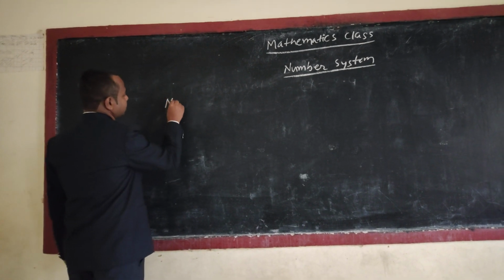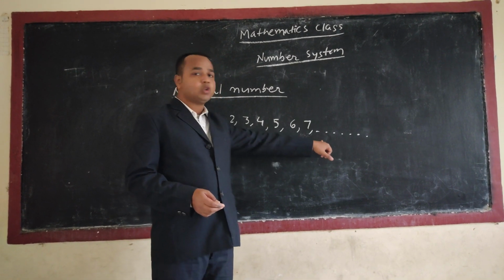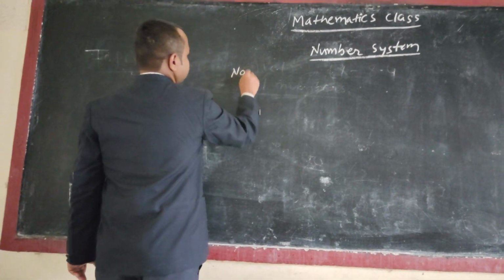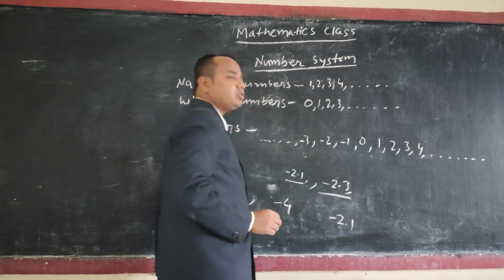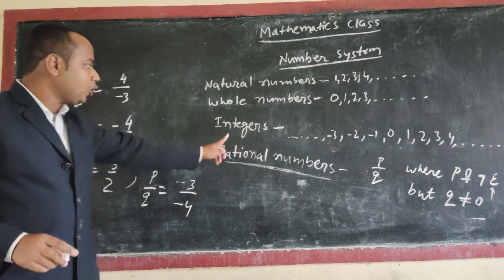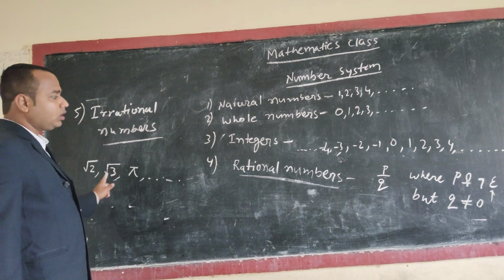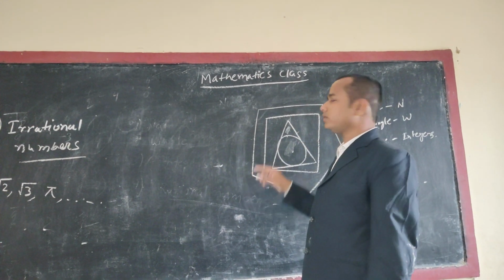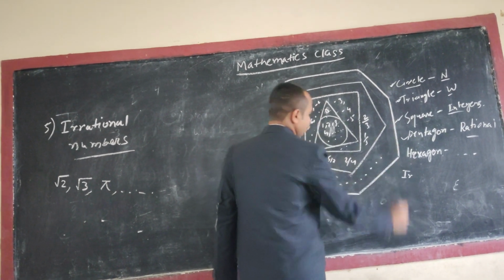Number system Natural,whole, integer,rational, irrational number.